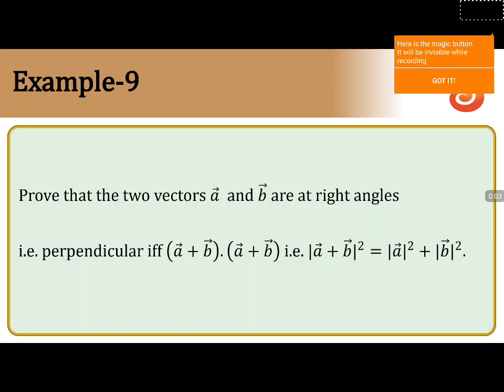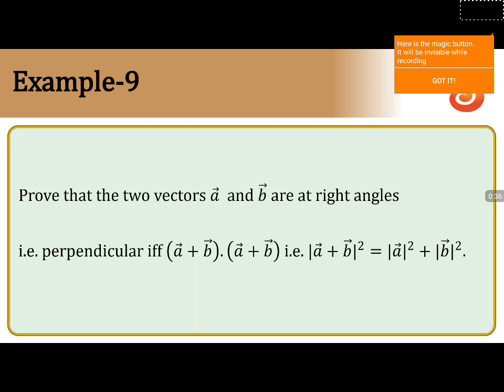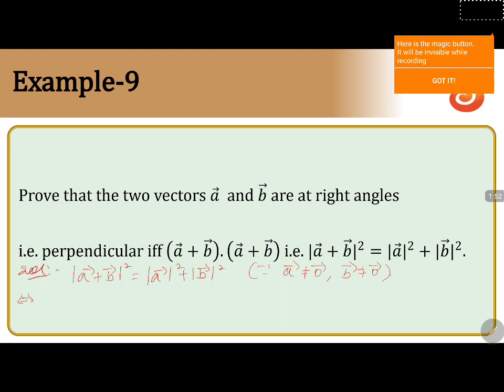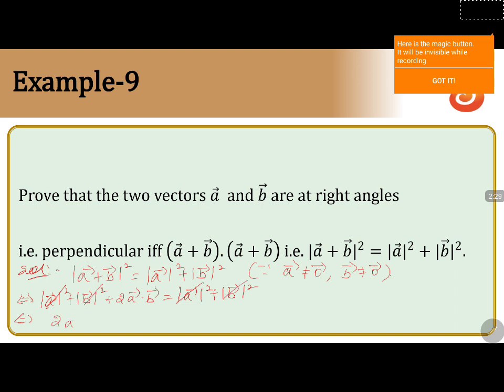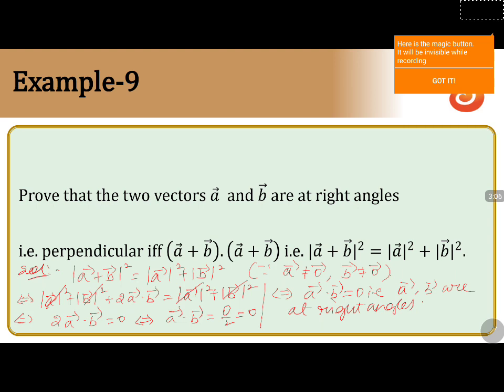PU 2 | KCET S2 | Maths | Vectors | Lecture 10 | Slide 35 | NCERT Miscellaneous EX 9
Welcome to Concept Videos for KCET! This slide will explain NCERT Miscellaneous Example 9 of Vectors. We are sure you will have an effective learning experience.